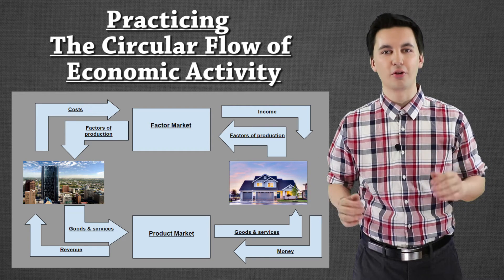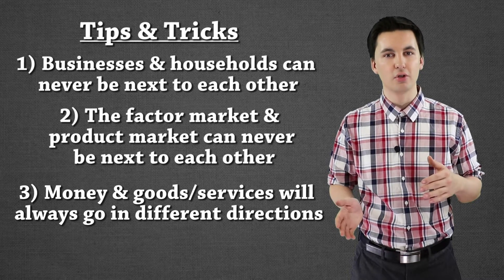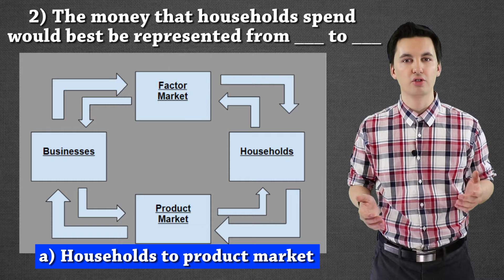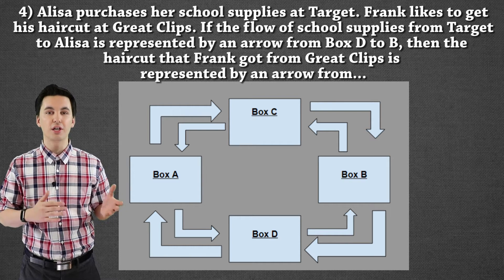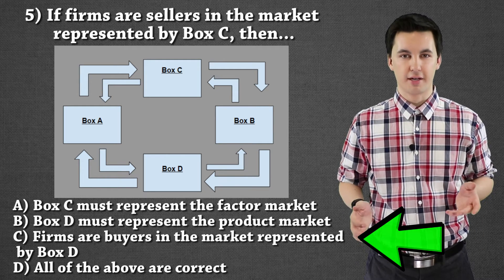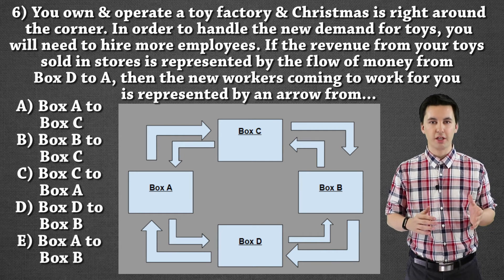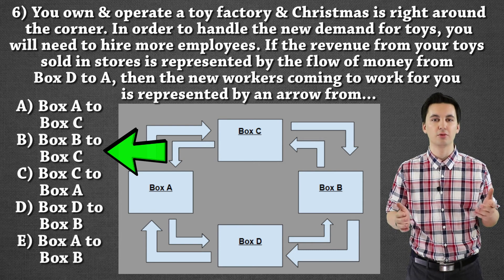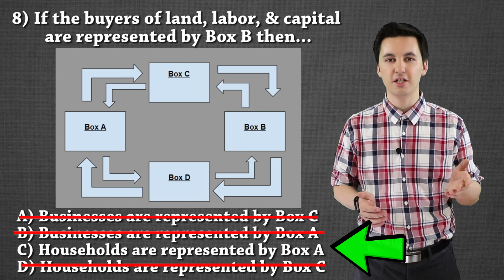Practice Problems For The Circular Flow of Economic Activity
This video is all about taking the circular flow model and applying it to the real world. In this video we will go over a variety of application problems to better understand how this model connects to different situations.